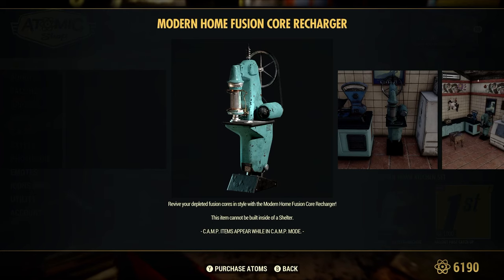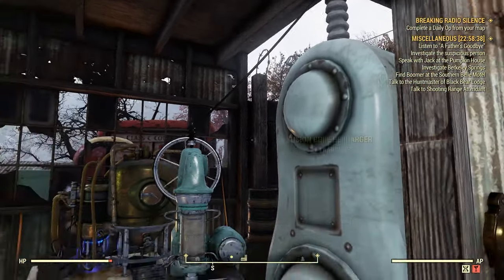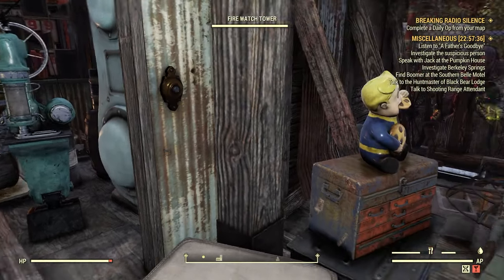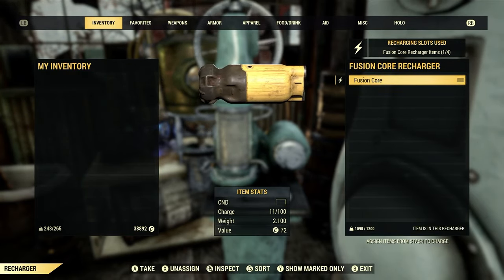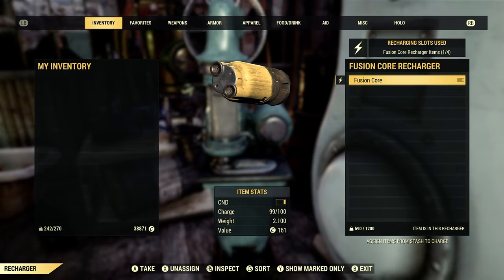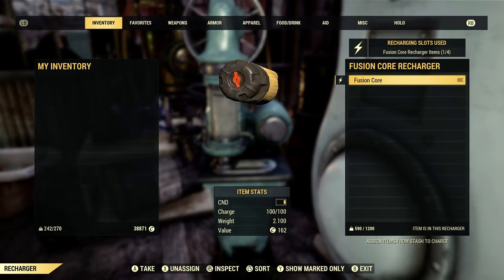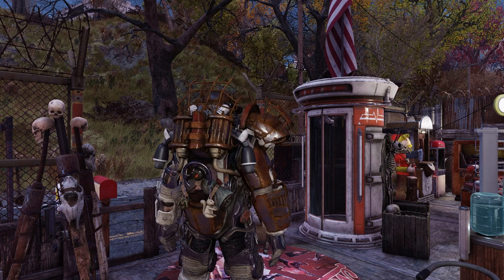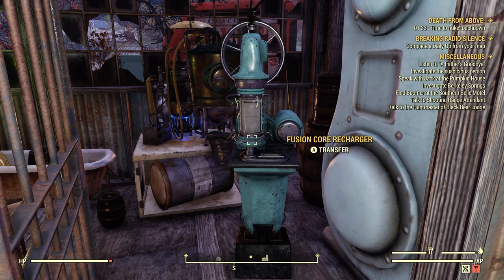Fallout 76 Modern Home Fusion Core Recharger First Look Review - How To Use Fusion Core Recharger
FO-76 Modern Home Fusion Core Recharger First Look Review
This is a new item in the Featured section of August 22, 2023 Update.
This item is 700 atoms by itself.
It is located under the Resource Section of the Build Menu.
It needs 20 available power in your camp to run.

💥Update: I checked it out today; you cannot lock the Fusion Core Recharger from other players. This tells me that only the the camp owner can access this fision core recharger.
Also, if you have a fusion core in your stash or vendor, it will show up at the fusion core recharger as well. And will have the assiciated icon. Example, i am selling this fusion core that i used in this video, so its in my vendor for sale, when i go back to the fusion core recharger, the fusion core i am selling, shows up with the vendor icon next to it. 💥

💥Update: Check out the comments. If your a new player and considering Power Armor, there are some awesome comments made by experienced players.💥

As it shows it recharges Fusion Cores, that can be used for Power Armor and some Weapons.
This Fusion Core Recharger has 4 slots for Fusion Cores.
It took 1 hour and 23 minutes of real life game play time to charge a Fusion Core at 11/100 to 100/100.

Thanks to my channel members:
- ArtisticallyArranged
- Boogaloo Bronson
- michael edwards
- Nigel Wiffen